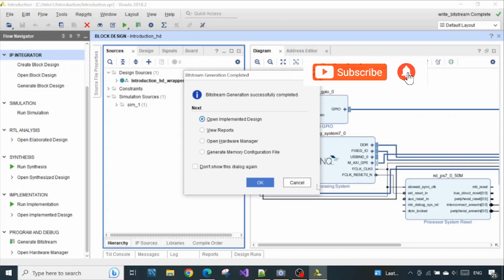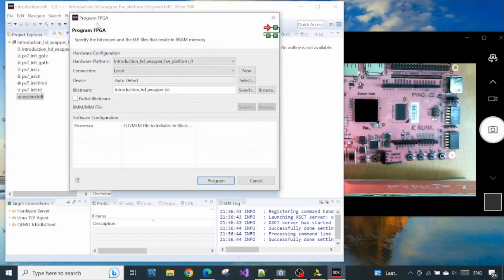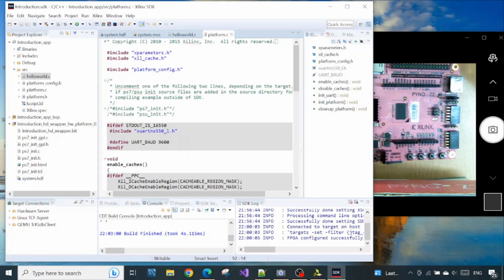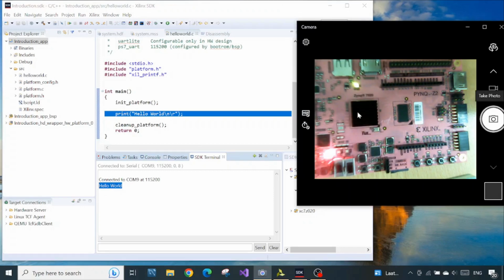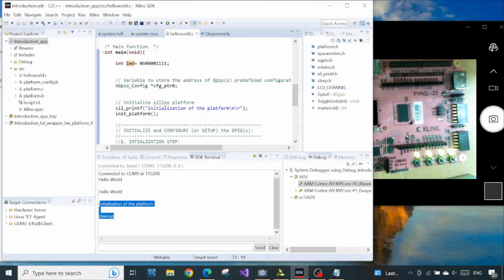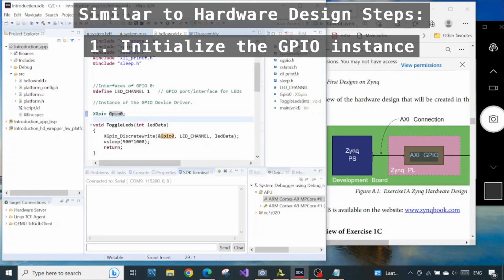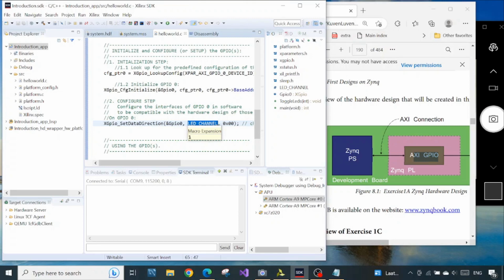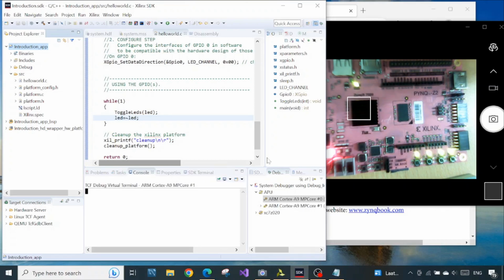Embedded system, System on chip, Xilinx Zynq-7000 (FPGA). Part 2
This is the course: System On Chip, taught at KU LEUVEN.
The video is a self-demonstration of first-time getting accustomed to the embedded system working environment: Xilinx Zynq 7000 SoC (FPGA) + Vivado + SDK.
Note:
1. Even though the board is Pynq-z2, the chip on Pynq-z2/ Zybro/ Zed Board is the same: Xilinx Zynq 7000 SoC (FPGA). The code provided together with the video could work on those mentioned boards.
2. The prior knowledge is C-programming language.
3. Installing Vivado After installation, the according board-files must be downloaded and installed as the following instruction

[3] Course: System on Chip, KU LEUVEN.

Thank you OBS for free video recording, and Blender for free video editting